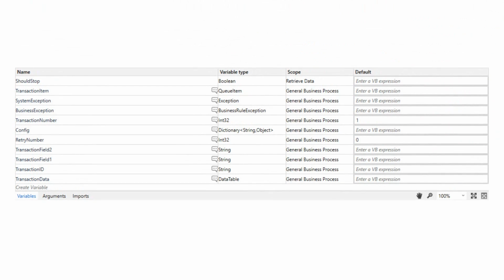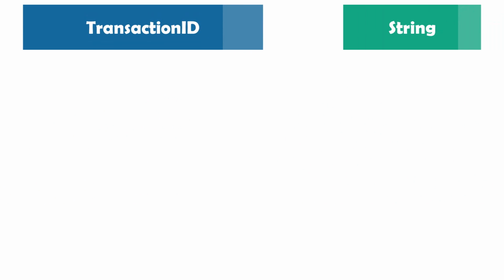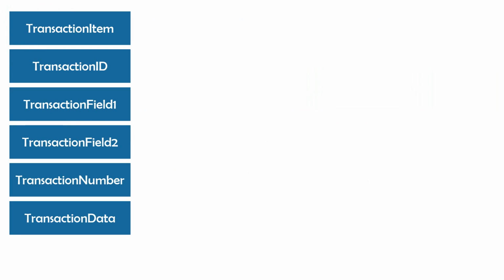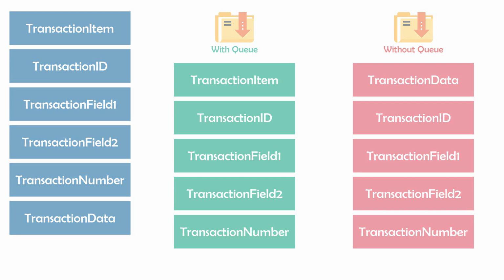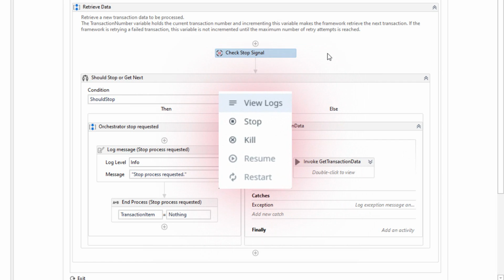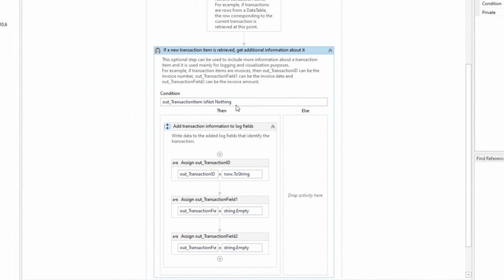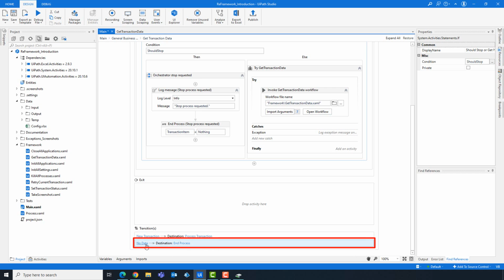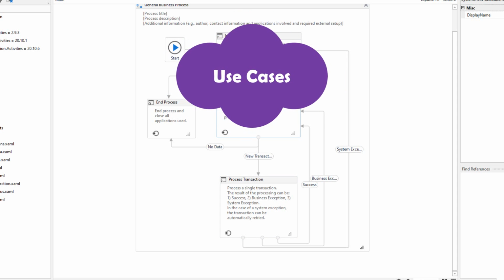UiPath | ReFramework Tutorial | Part 3 | Get Transaction Data State | Get Items from Orchestrator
👉 𝐄𝐧𝐠𝐥𝐢𝐬𝐡
● This video is about the second state (Get Transaction Data) in ReFramework template.
● You will learn, which variables and workflows are used in this state.
● You will also learn the different steps in the second state and why we need each activity and how to move on to the next two states, End Process or Process Transaction.

📢 You are new and don't know to start learning ReFramework?!
Here are the videos, which you have to watch 🔴 before watching the ReFramework Tutorial!

🕜 𝗖𝗵𝗮𝗽𝘁𝗲𝗿𝘀
► 00:00 Introduction
► 00:36 TransactionItem Variable
► 01:23 TransactionNumber Variable
► 01:46 TransactionData Variable
► 02:19 TransactionID Variable
► 02:44 TransactionField Variables
► 03:50 Extract Data from TransactionItem
► 04:22 Variables Summary / Categories
► 07:00 Workflows
► 07:48 Get Transaction Data State
► 09:09 GetTransactionData Workflow
► 12:08 State Transitions